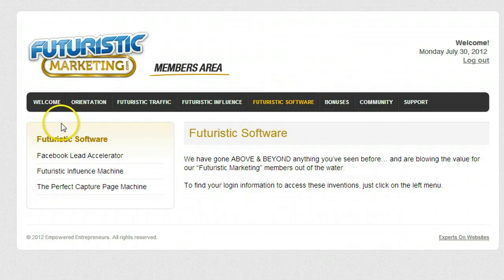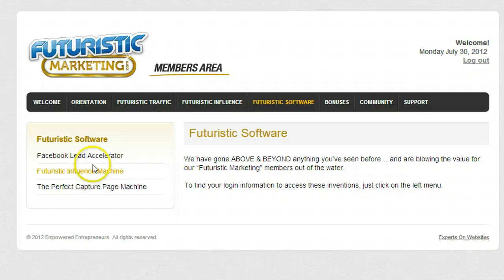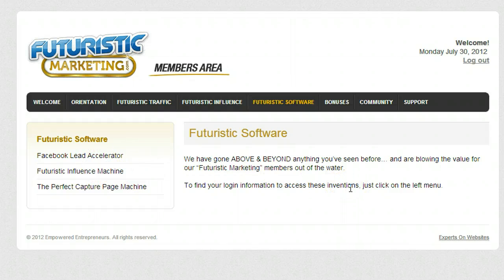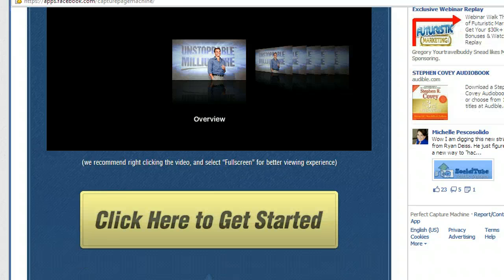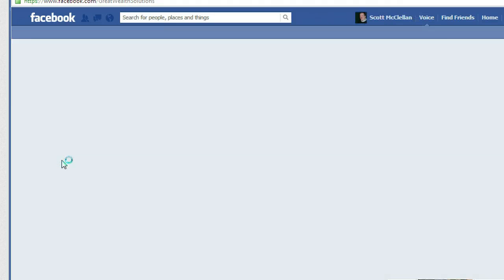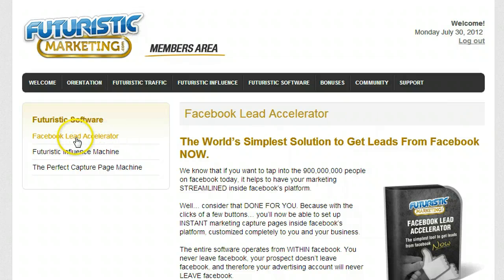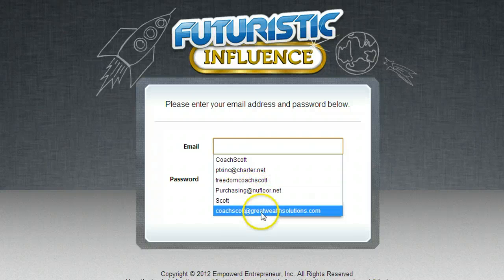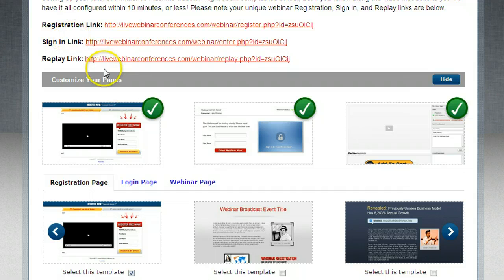futuristic marketing tutorial part 2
Part 2 of this series that looks into the back office of the futuristic marketing program.

Do You own futuristic marketing but are unsure where to begin? Or maybe you are considering Furturistic Marketing and want to see how powerful it really is?

This is part 2 if you have not seen part one you can access it

If You do own this powerful program congratulations! If not I would highly recommend you register for this FREE Webinar that explains why this IS THE FUTURE OF ONLINE MARKETING.

If you promote any product, business, or service you need to know this for the survival of your business! Get on the futuristic marketing train guys! Here's another short Futuristic Marketing Video.

May all of your endeavors be Blessed!